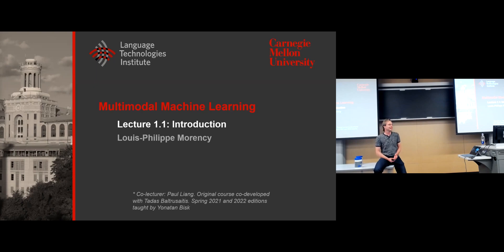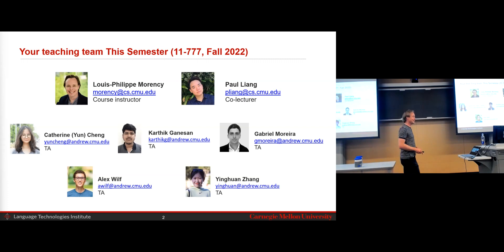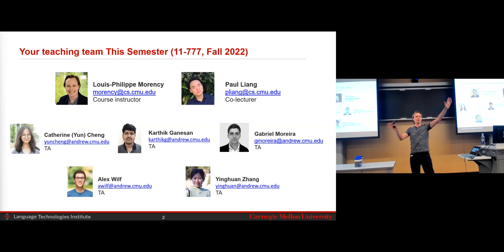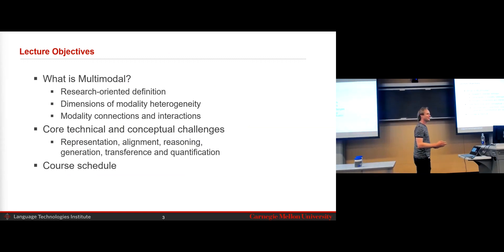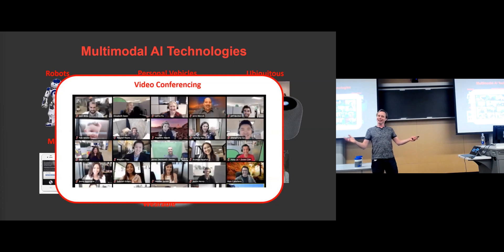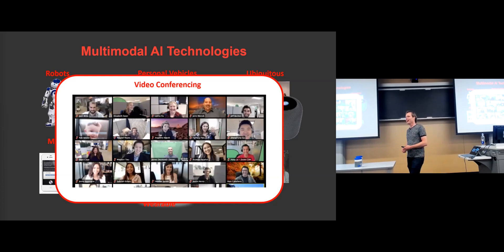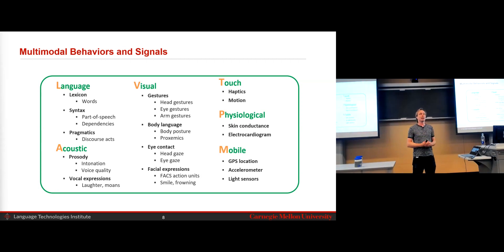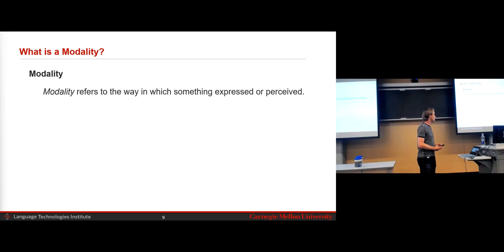Lecture 1.1 - Introduction (CMU Multimodal Machine Learning course, Fall 2022)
Topics: Definitions for multimodal research, core challenges in multimodal machine learning, course syllabus

Instructor: Louis-Philippe Morency
Co-lecturer: Paul Liang

This revised version of CMU Multimodal Machine Learning course presents the fundamental mathematical concepts in machine learning and deep learning relevant to the six main challenges in multimodal research: (1) representation, (2) alignment, (3) reasoning, (4) generation, (5) transference and (6) quantification. This revised course is based on the new taxonomy introduced in this survey paper